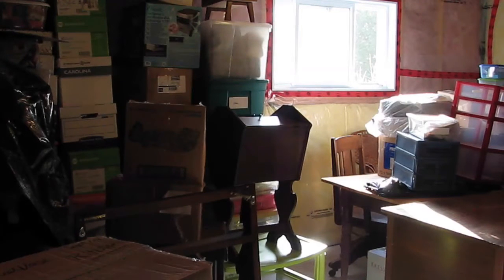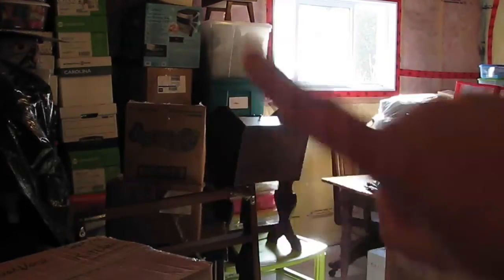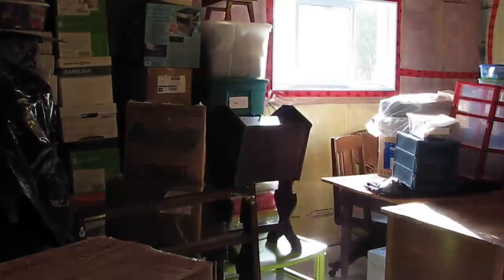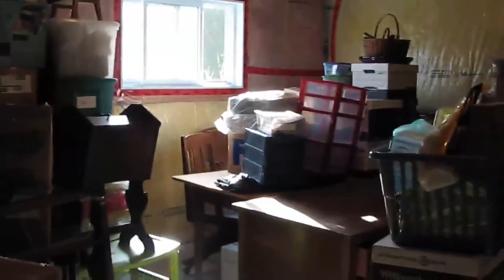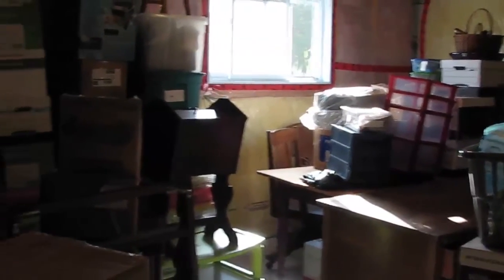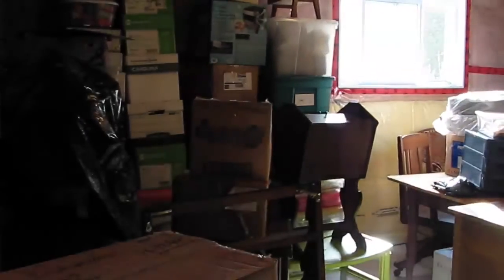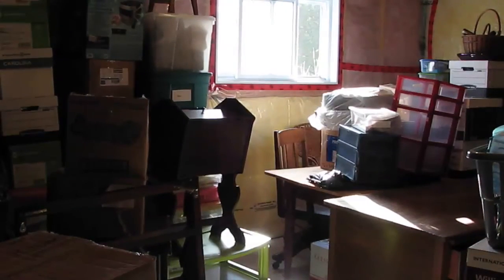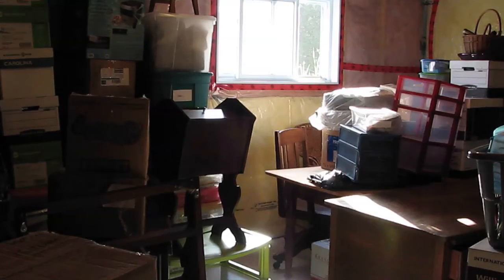I'm Back!!!!!!! Move Update....